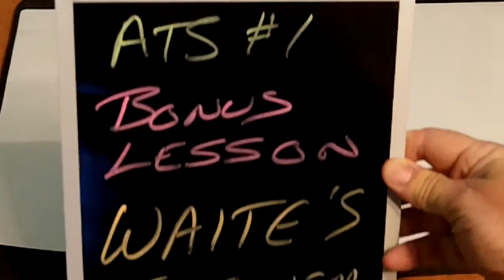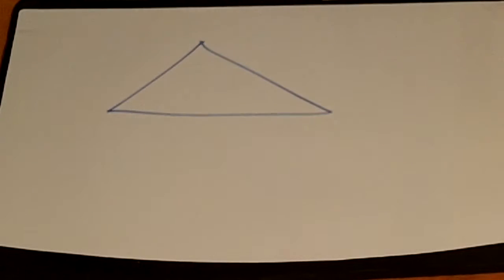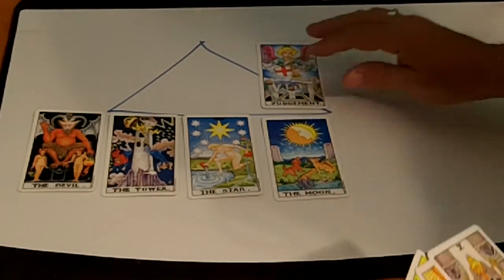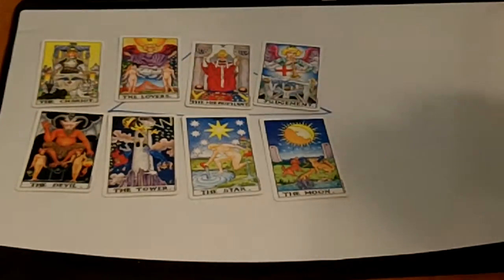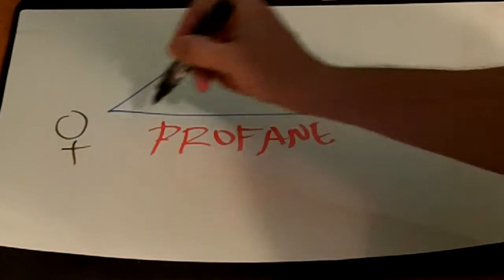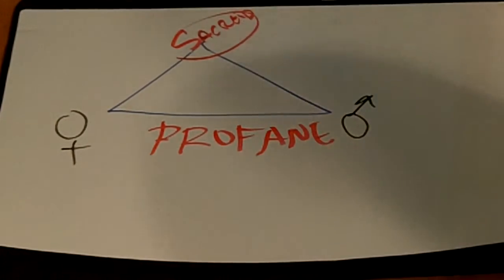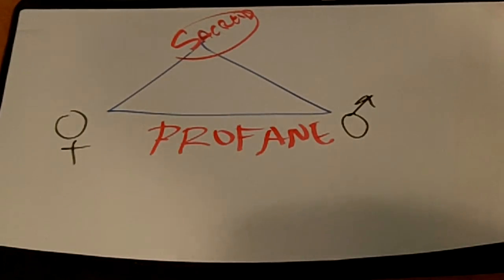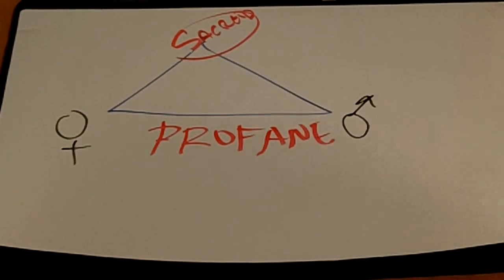Advanced Tarot Secrets first lessons: (free video lesson) bonus1a.MP4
This is a super advanced video on tarot secrets, and how Arthur Edward Waite injected his beliefs and symbolism into the Rider tarot decks from 1909 through 1939. Those decks became today's modern tarot, because everyone else just copied from them (even Ed ("Aleister") Crowley and Paul Foster Case!). Unfortunately I had to break this video into 7 segments because when I filmed it several years ago YouTube would not let us make long videos (sorry!)